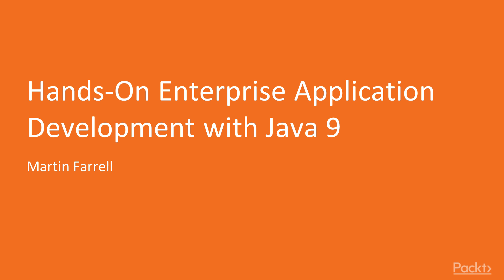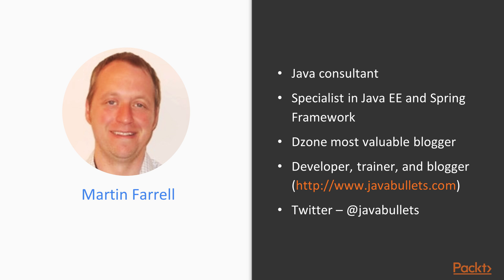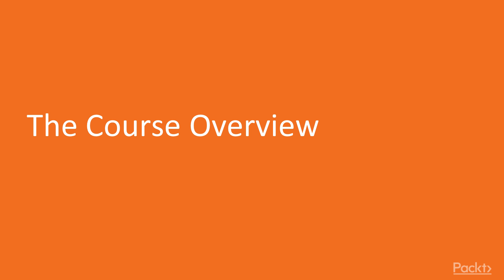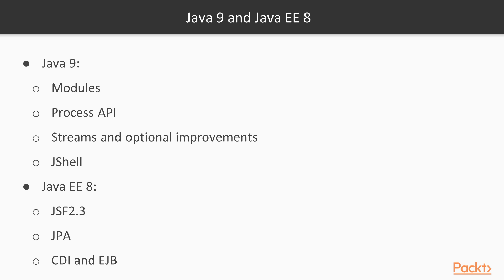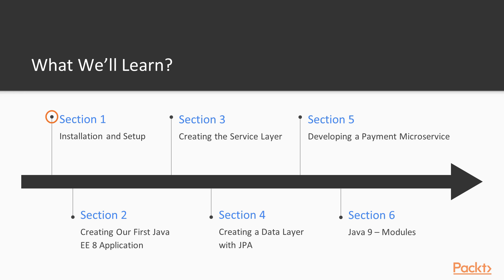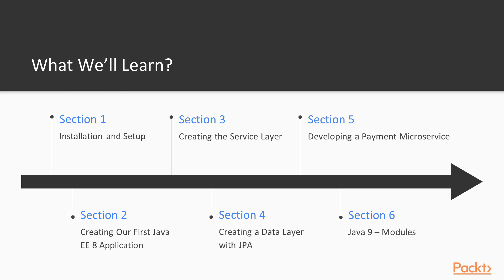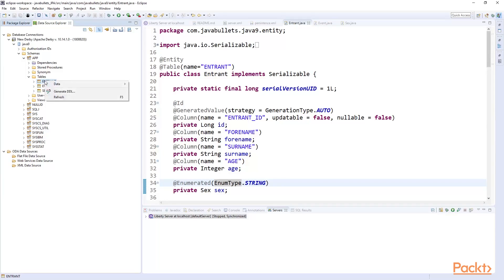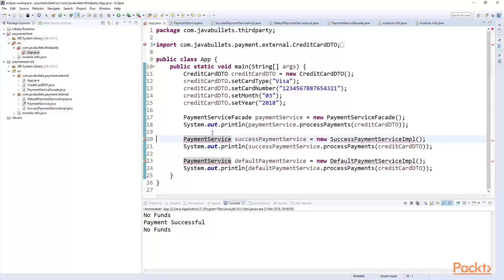Hands-On Enterprise Application Development with Java 9: The Course Overview | packtpub.com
This video tutorial has been taken from Hands-On Enterprise Application Development with Java 9. You can learn more and buy the full video course